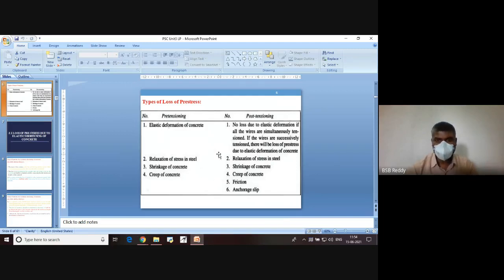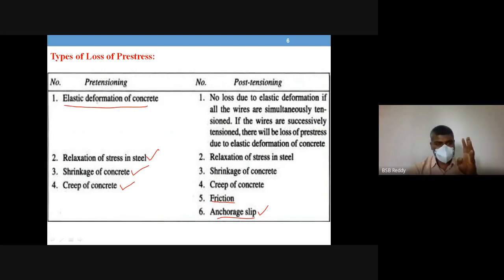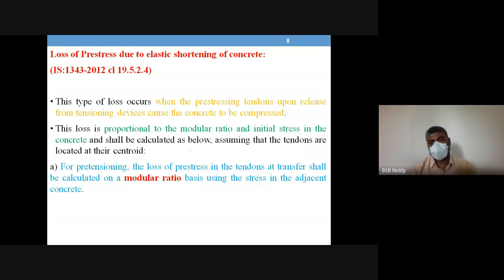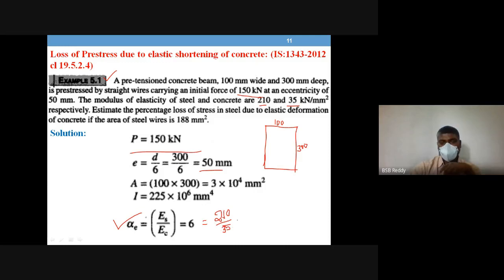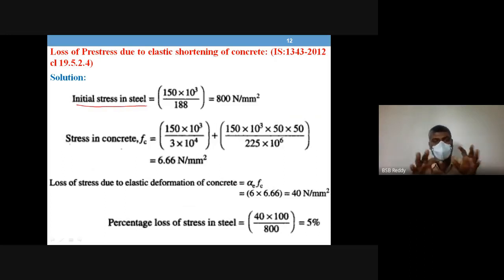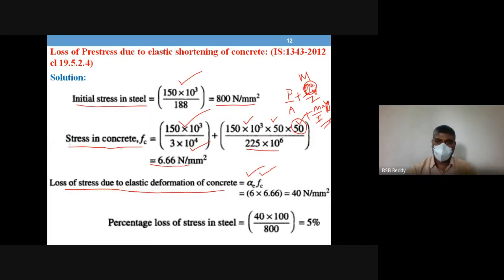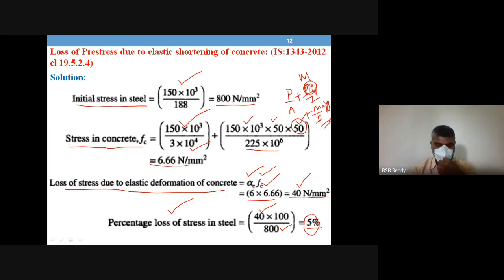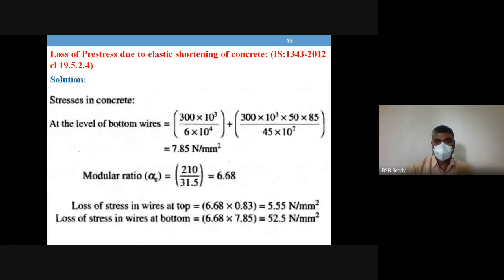loss of pretress due to elastic shortening of concrete